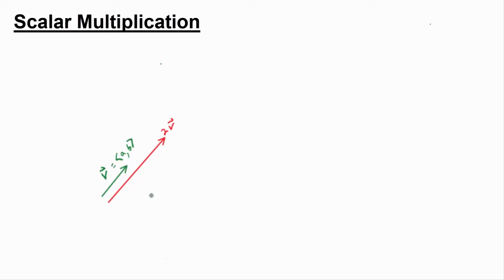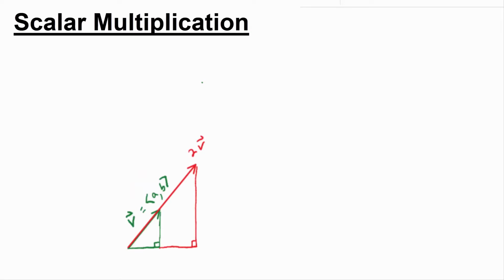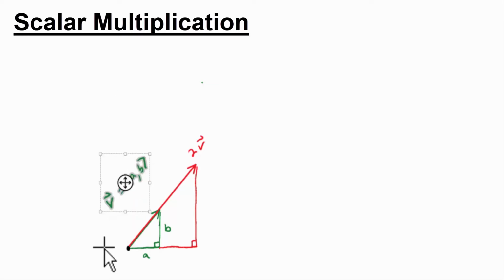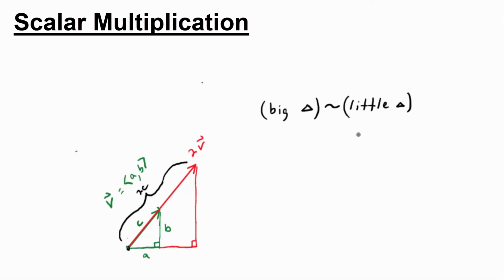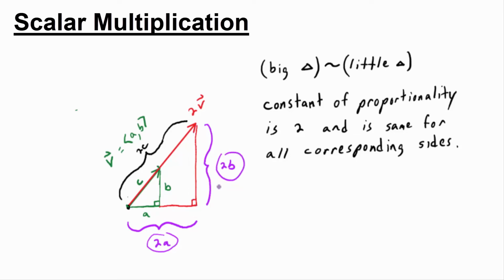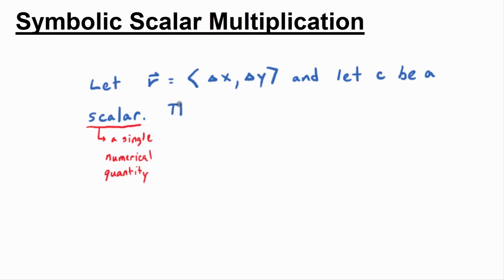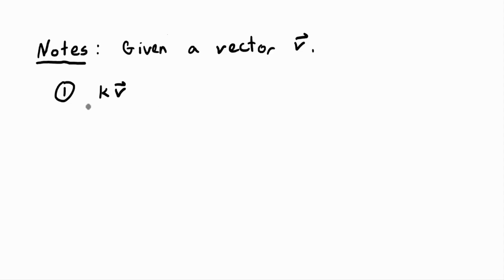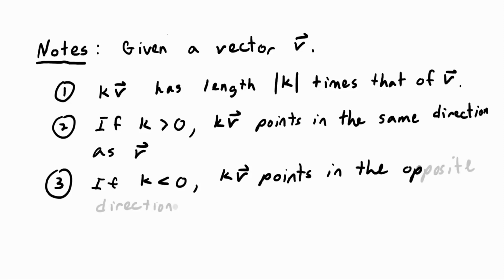Video 12.3.2: Scalar Multiplication